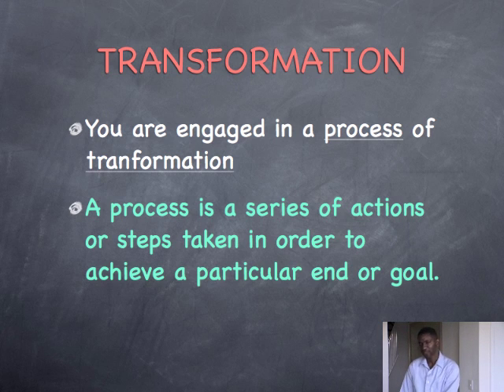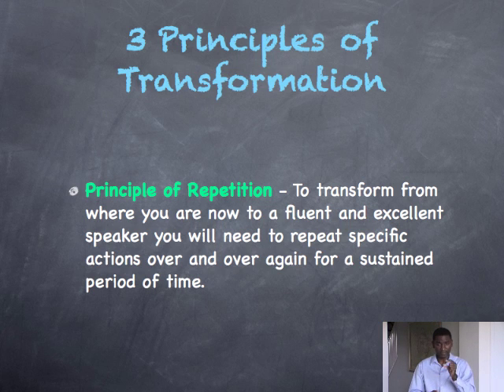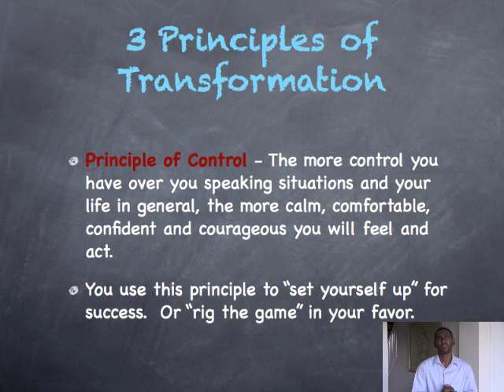How to Stop Stuttering - You Are Transforming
✨FREE MASTER CLASS:
The 5 Habits You Must Develop Now IF You Really Want to Improve Your Speech

👀SELF-STUDY COURSE:
Science-Based, Holistic System to Quickly Transform Your Speech

🫂LASER-FOCUSED COACHING WITH MICHAEL:
Best Online Speech Coaching